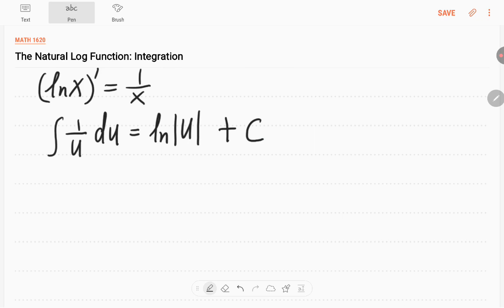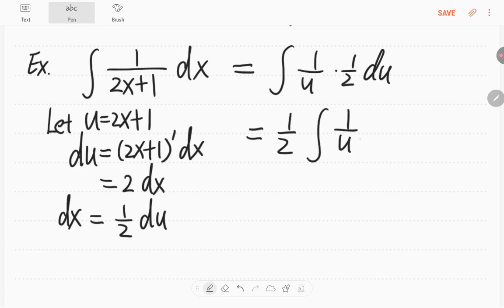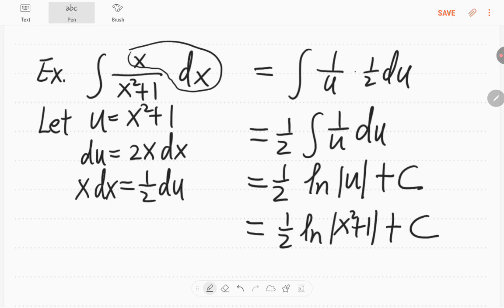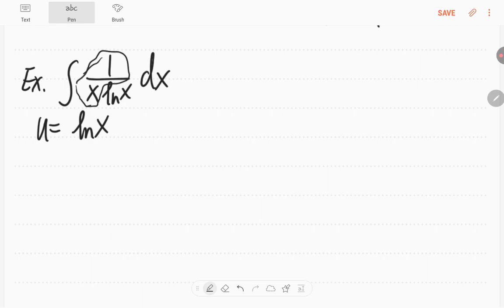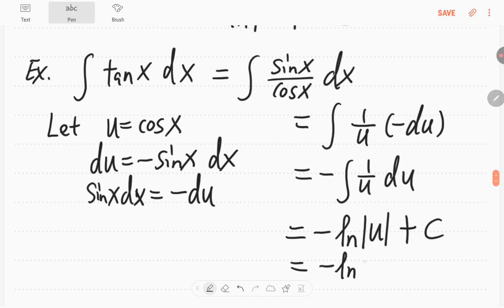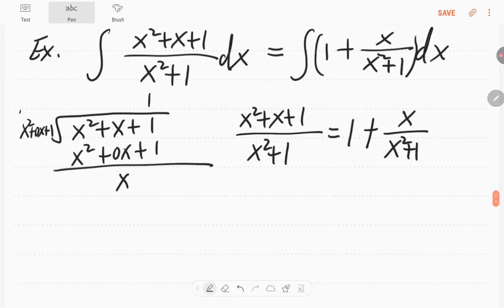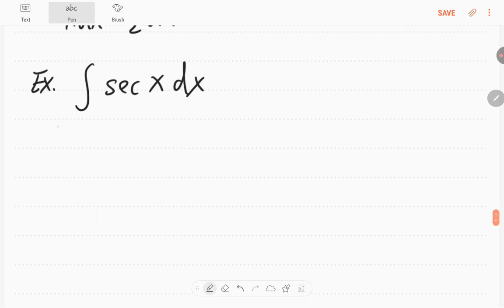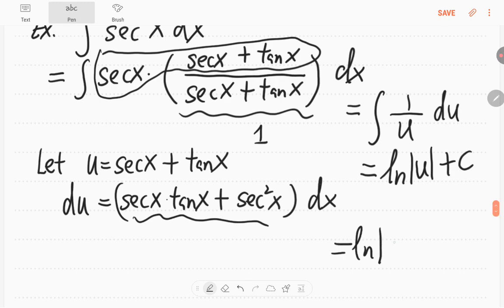Math 1620 The natural log function: Integration